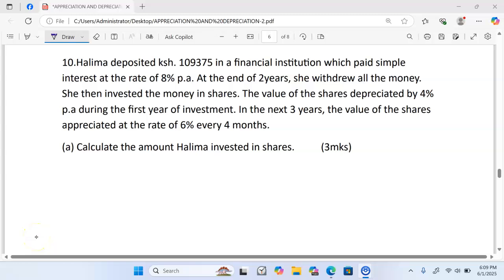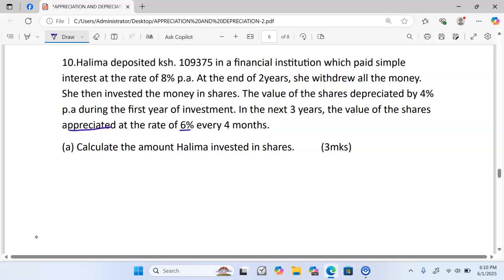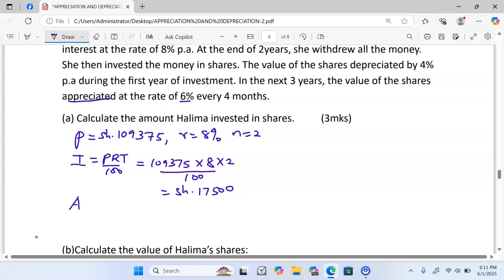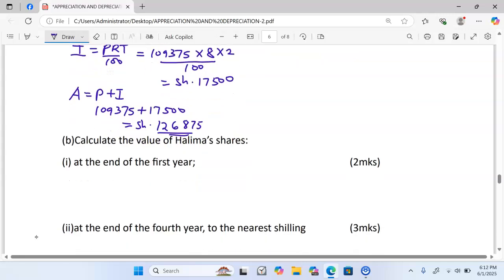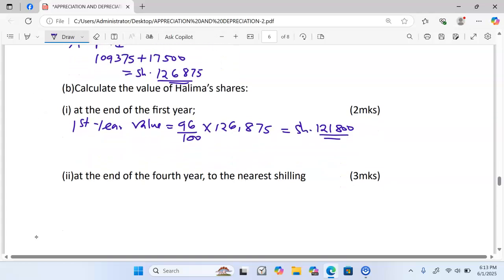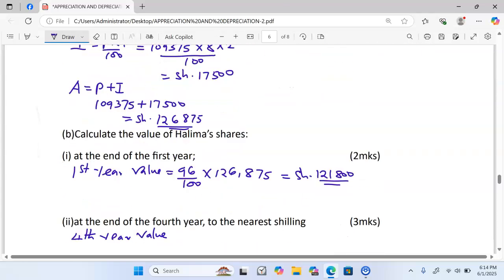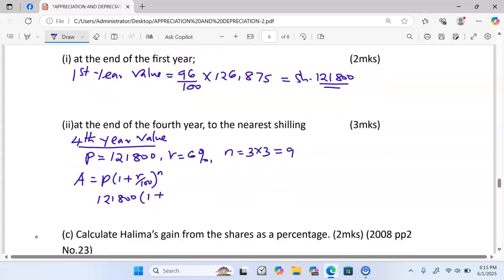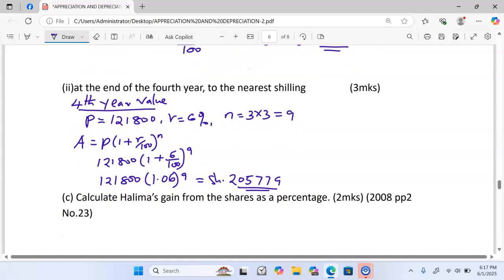K c s e 2008 pp2 No 23, Appreciation and Depreciation